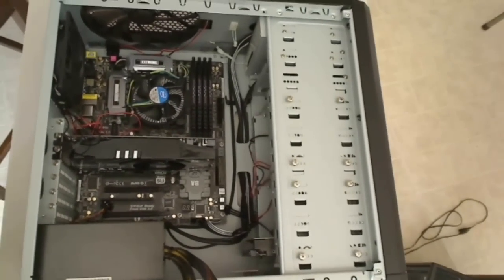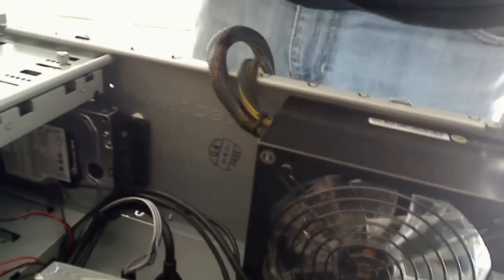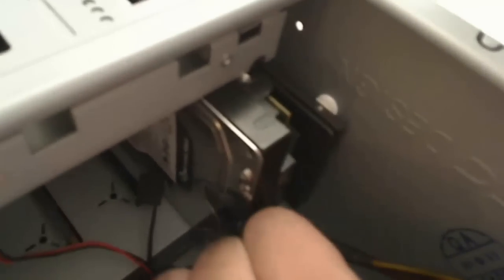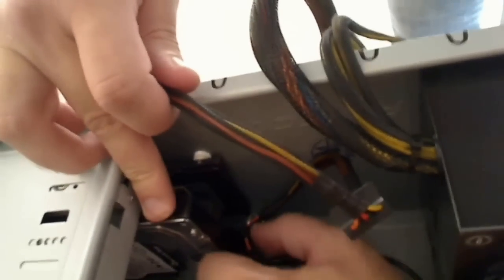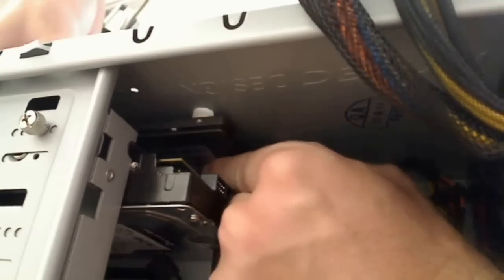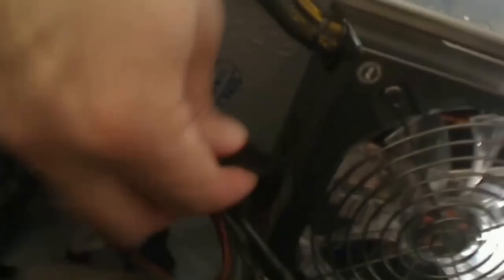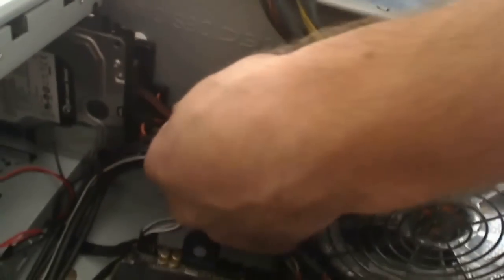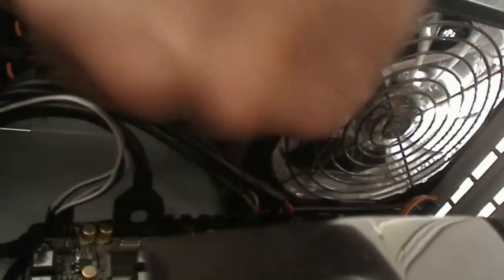How To Connect Power To SSD & Hard Drive 2012 - Step 12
- Learn how to connect the power cables from your power supply to your hard drive and your SSD or solid state drive.